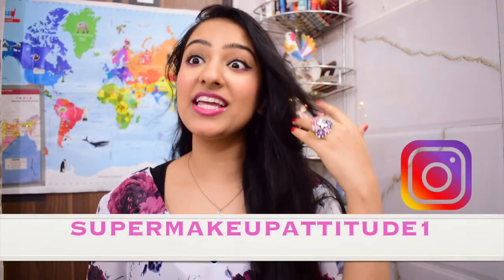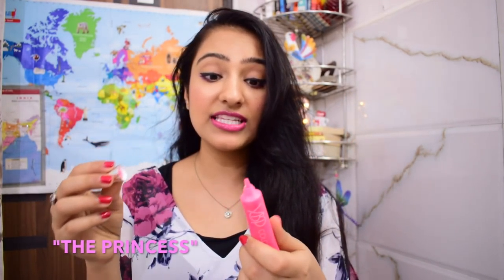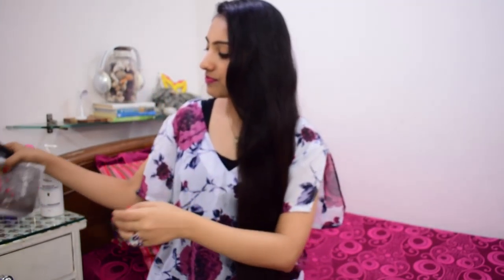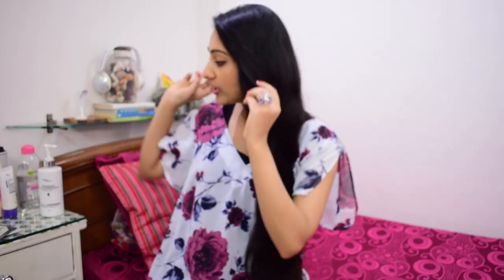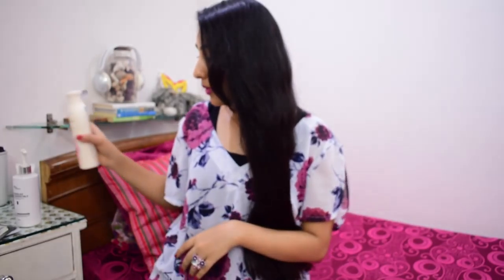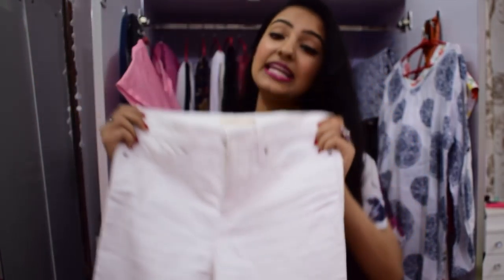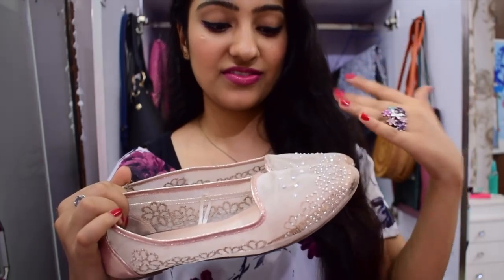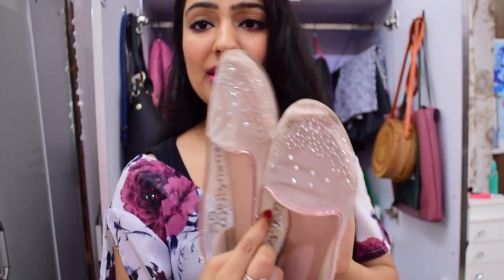SUMMER FAVORITES2018 - FASHION & BEAUTY!!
CLICK FOR SUMMERS!

^ OTHER CHANNELS ^